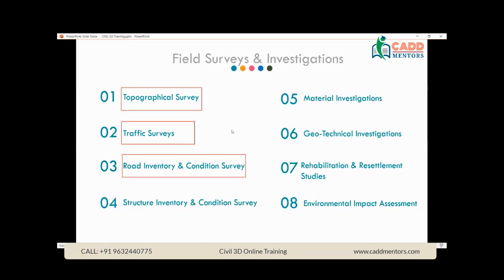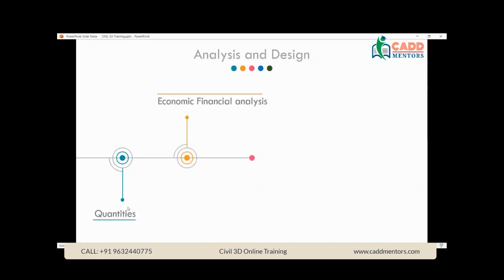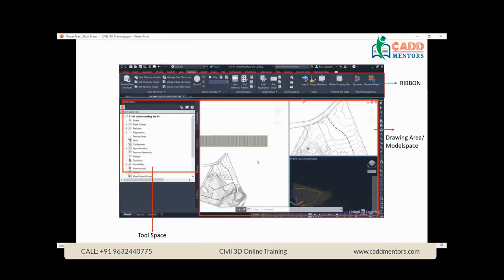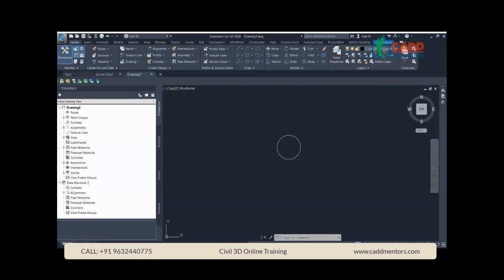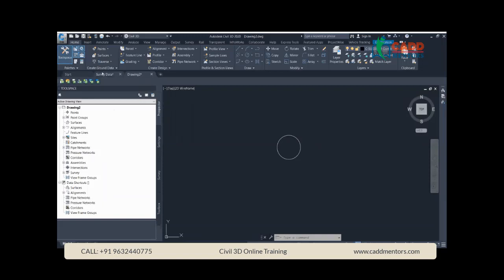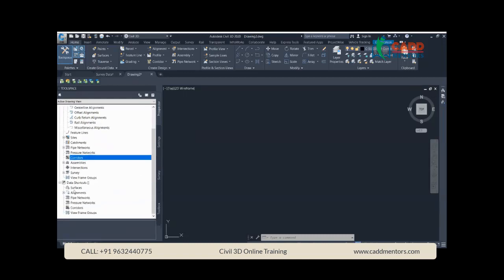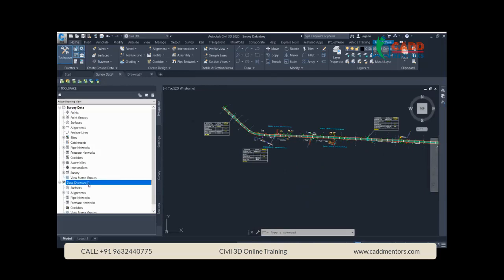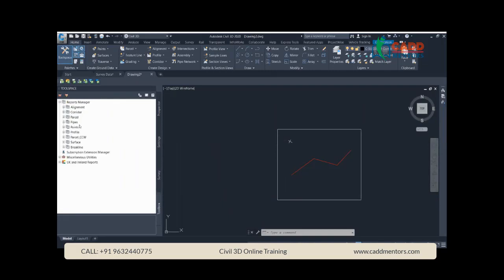Autodesk Civil 3d Introduction Class- Must Watch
This video is an Introductory Class on Autodesk Civil 3D.
You will learn the Fundamental use of Civil 3D and Software Navigation. CADD Mentors Provide A Complete Online Course on Autodesk Civil 3D for Civil and Architects.
About Civil 3D Software: Autodesk Civil 3D is 3D modeling software supporting the Building Information Modeling (BIM) workflow. Civil 3D is used for various civil infrastructure projects, such as roads, highways, railways, airports, etc.

Civil 3D Online Course
Chapter: 1
Basics of Civil 3D
The interface
• Workspace
• User Interface
• Tool space
• Contextual Ribbon Tab
Templates
• Starting a new Project
• Style Sets
• Importing Style set
Transparent Commands
• Standard Transparent Commands
• Matching transparent Commands

Chapter:2
Survey
• Survey Overview
• Survey Figure prefix
• Points
• Point Settings
• Creating Points from Civil 3D Entities
• Description Survey Data
• Point Reports

Chapter:3
Points
• AutoCAD Points
• Cogo Points
• Survey Points
• Creating Basic Points
• Importing Points
• Point Conversion
• Points Groups
• Points Data Types
• Changing Points Elevations

Chapter:4
Surface
Basics of Surface
Surface Creation
• Creating Surface using the Point groups
• Adding break lines
• Adding AutoCAD Entities
• Adding Boundaries
• Combining Two or more Surfaces

Surface Edits
• Adding Lines to Surfaces
• Adding Points on Surface
• Edge Swapping
• Surface Smoothing
• Raise/ Lower Surface

Surface Analysis
• Elevation Banding
• Slopes and Slope Arrow
• Surface Comparison
Surface Labeling
• Contour Labeling
• Surface Label Types
Point Cloud Surface
• Importing Point Cloud Data
• Working with Point clouds
• Creating Surface using Point Cloud Data

Chapter:5
Project Management
• Civil 3D Projects
• Creating Data Shortcuts
• Sharing Data
• Use of data Shortcuts

Chapter: 6  Alignment
Concepts of Alignments
• Alignments and sites
• Entities of Alignments
Alignment Creation
• Alignments Creation tool
• Alignments From line, Arc, or Polyline
• Alignments by Layout
• Best fir Alignments
• Reverse and Compound curve
• Transition Curves
• Alignments with design parameters
Alignment Geometry Editing
• Grip Editing
• Tabular Editing
Alignment labeling
Alignment tables

Chapter:7  Profile and Profile Views
 The Elevation Elements
• Profile from Surface
• Layout Profile
• Best fit profile
• Profile form file
Profile Editing
• Grip Editing
• Editing using parameters
Profile View
• Creating Profile View
• Profile View Properties
• Profile View Labeling
• Profile View Label Sets
• Profile View Bands

Profile Utilities
• Super Imposing Profiles
• Projecting objects to Profile View
• Creating Quick Profile View

Chapter:8  Grading
• Working with Feature lines
• Grading with Feature lines
• Grading Tools
• Grading Modification
• Creating infill
• Getting Grading Volume

Chapter:9  Corridors
Basic Understanding of Corridor
• Assembly Overview
• Modifying Assemblies
Corridor creation tool
• Corridor using alignment as the baseline
• Corridor using Feature line as baseline
Understanding Corridor Targets
• Target using Alignments and Profiles
• Target using Feature Line/ Polyline/ 3D Polyline.
Corridor surface creation
• Creating corridor surface
• Adding Surface Boundary
• Adding Links, feature lines to Surface
Corridor Properties
• Corridor Frequency
• Corridor Sections
• Corridor Switching off/ on

Chapter:10 Advanced Corridors, Intersections & Roundabouts
• Using Multiple Baselines
• Using intersection Wizard
• Using Corridor utilities in Practices
• Finishing off your Corridor
Tackling Roundabouts
• Roundabout Alignments
• Centerlines
• Profiles for tier
• Final Touches
Chapter:11 Super Elevation
Preparing for Super Elevation
• Design Criteria Files
• Super Assemblies
Applying Superelevation to the Design
• Super Elevation using Automatic Calculation
• Super Elevation using CSV File
Editing Super Elevation
• Using Super Elevation View
• Using Tabular Method

Chapter:12 Sample Lines and Cross Sections
• Creating Sample lines
• Editing Sample Lines
• Adding Source to Sample line
• Section view Creation
• Creating Multiple Section Views
• Adding Cross-section Labels
• Working with band sets
• Projecting Objects to Section Views
• Deleting Sections views

Chapter:13 Quantity Takeoff
• Sample Line Groups
• Section Volume Calculation
• Creating Material
• Pay Items

Chapter:14 Pipe Networks
• Overview
• Pipe Network Configuration
• Network Configuration
• Network using Objects
• Network toolbar
• Editing Network
• Annotating pipe Network

Chapter:15 Parcels
• Introduction to Parcels
• Creating Parcels
• Editing Parcels
• Renumbering Parcels

Chapter:16 Plan Production/ Deliverables
• Plan Production Tools
• Plan Production Objects
• Creating Sheets
• Creating Sheet Sets

Chapter:17 Bonus Class
• Extracting Solids from Civil 3D
• Taking Multiple Reports
• Converting Civil 3D Model for NavisWorks
• Use of live Maps in Civil 3D
• About Sub-Assembly Composer